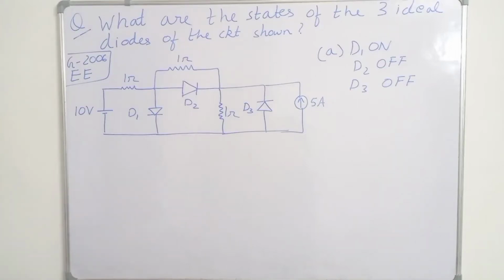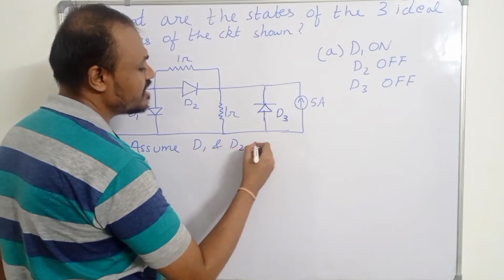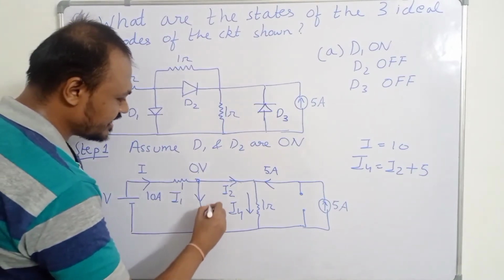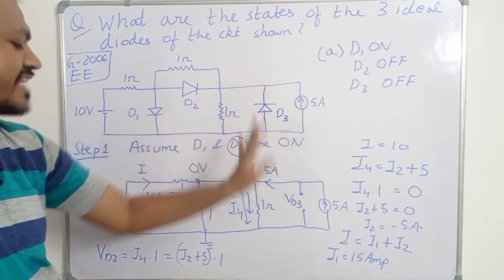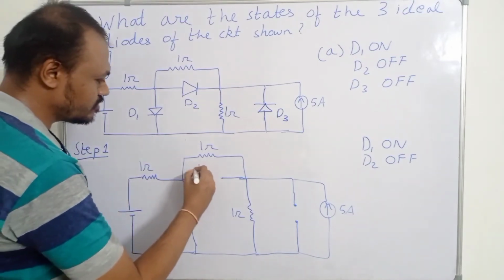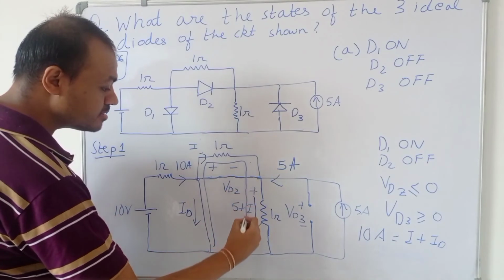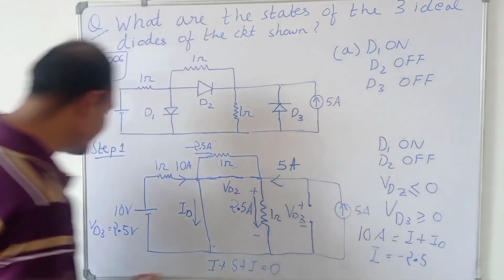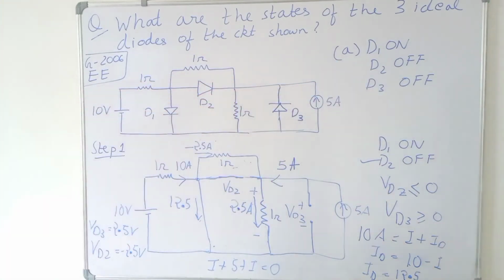Gate 2006 EE | Diode Circuits | Analog Electronics